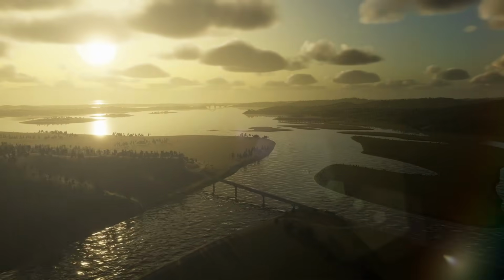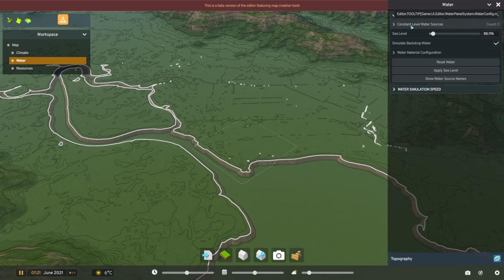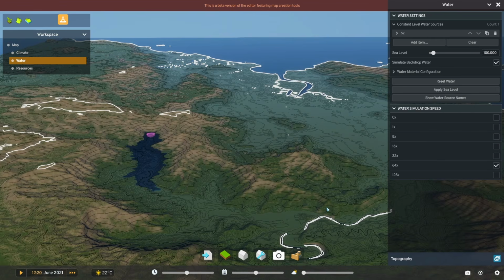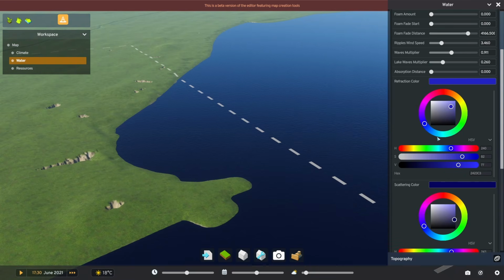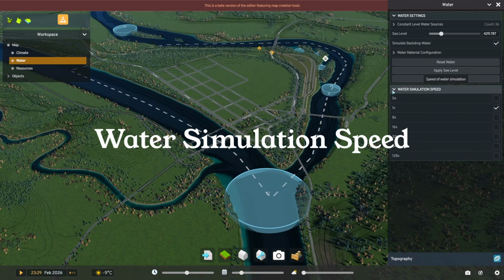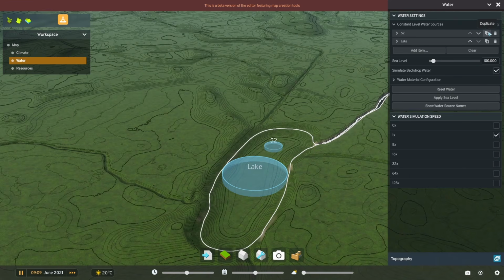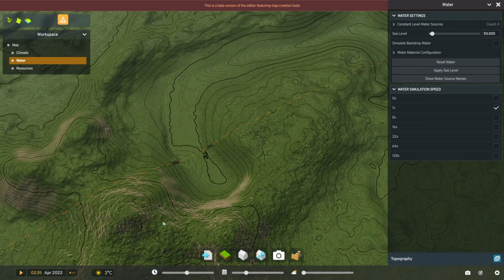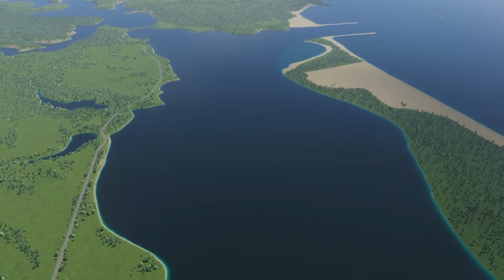New Water Simulation Guide | Cities: Skylines 2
This is a follow up video to my previous one on the new water simulation for Cities: Skylines 2. This video is a guide for map makers on how to use the new water simulation tools.

00:00 Intro
00:53 Converting Maps with Old Water Sources
03:46 New Water Panel
04:09 Sea Level
06:30 Backdrop Water
08:18 Water Material Configuration
13:18 Reset Water & Apply Sea Level
14:09 Show Water Source Names
15:02 Water Simulation Speed
15:48 Constant Level Water Sources
21:21 Backdrop Water Sources
23:17 Edge Sources
23:56 Fish Abundance
25:13 Outro